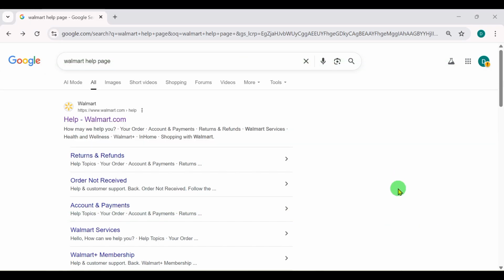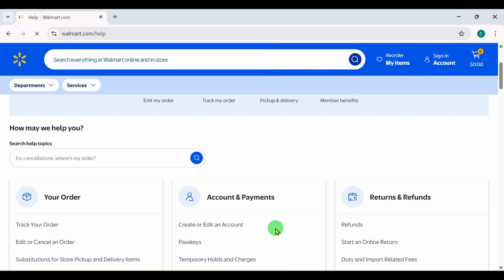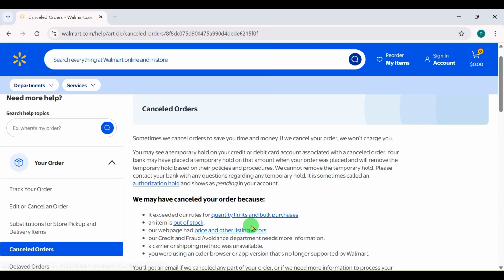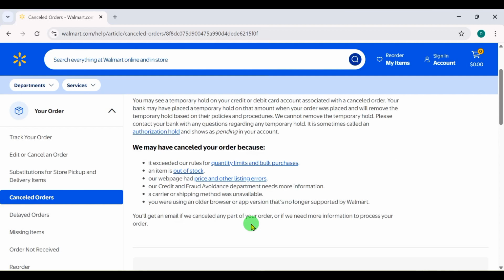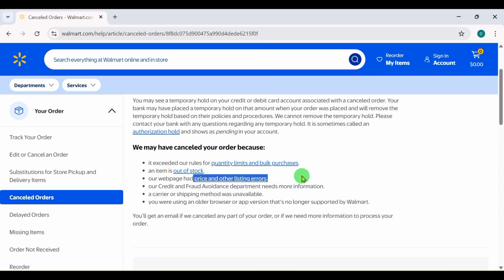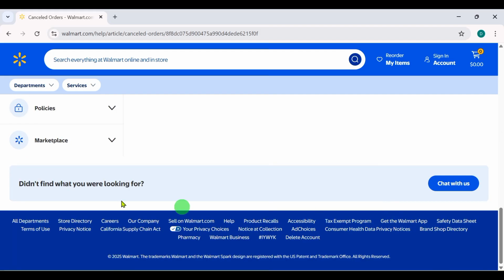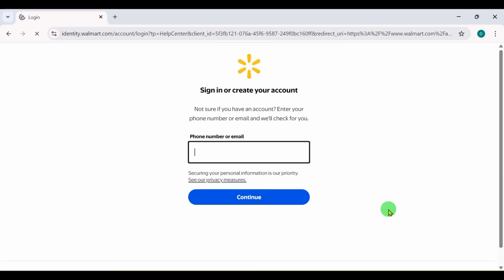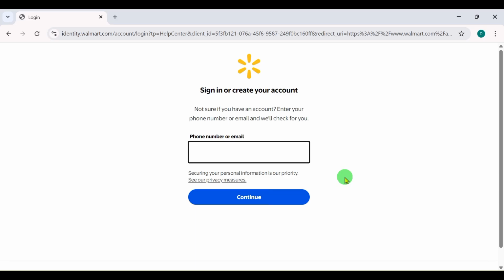How To Fix Walmart Order Cancellation 2025 (FIXED!!!)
Is your Walmart order getting canceled? In this tutorial, you’ll learn how to fix Walmart order cancellation step by step. We’ll cover the common reasons why Walmart cancels orders (like payment issues, account problems, or stock availability) and show you how to resolve them quickly.

Perfect for Walmart shoppers who want to successfully place orders without delays or cancellations.